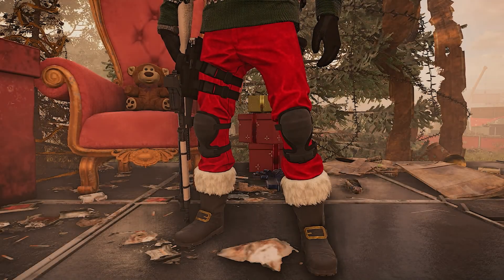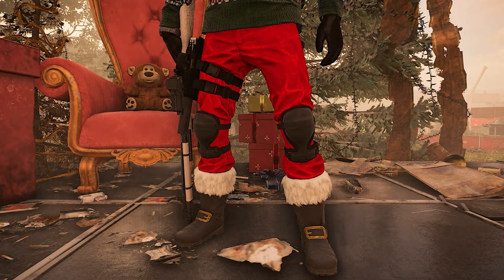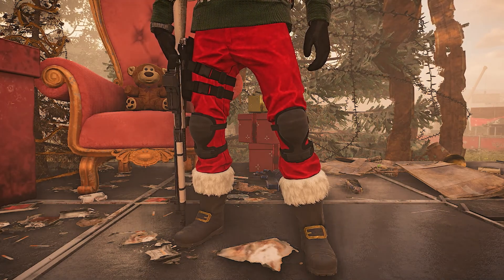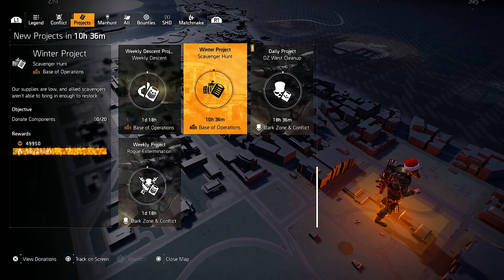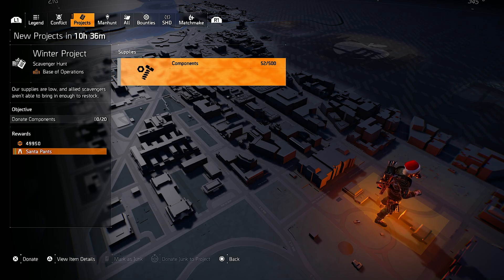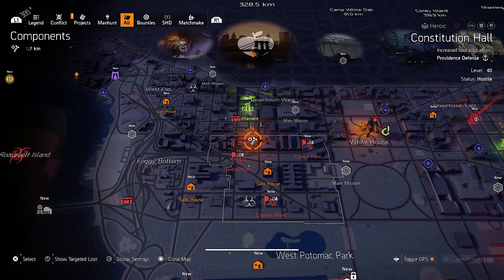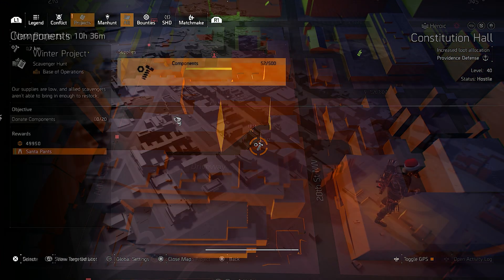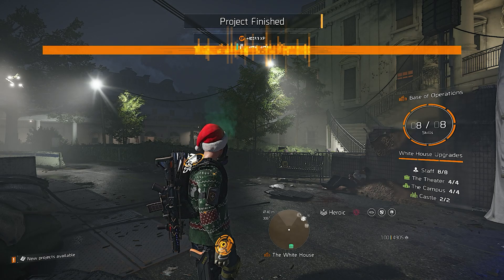Day 13 Winter Project ~ Santa Pants | TheDivision2 | PurePrime